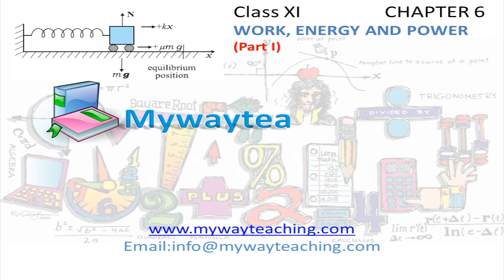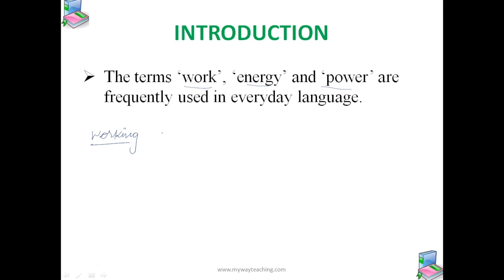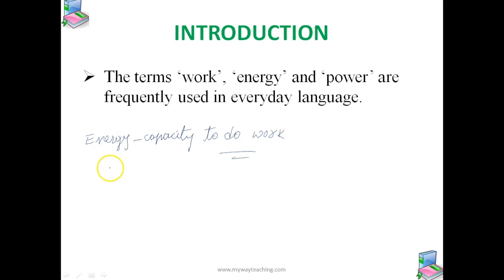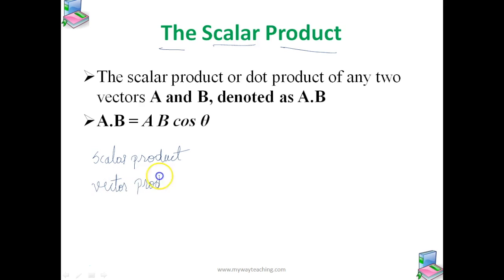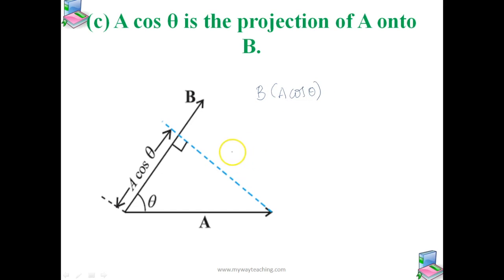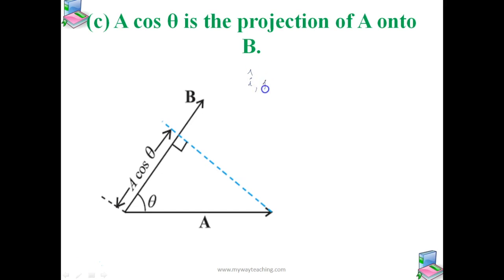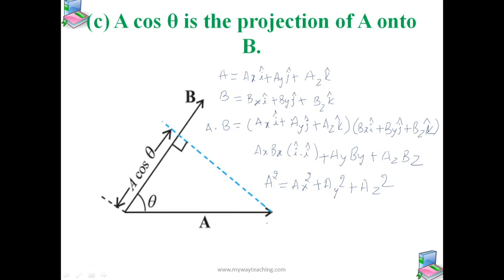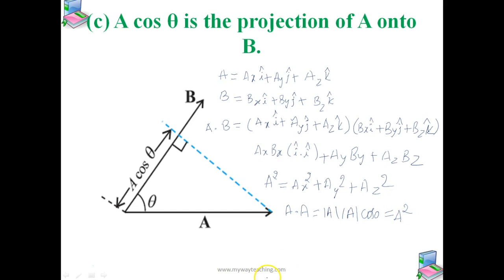Physics Class 11 Chapter 6 Part 1|WORK, ENERGY AND POWER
• Notions of work and kinetic  energy : The work-energy theorem
• Work
• Kinetic energy
• Work done by a variable force
• The work-energy theorem for a variable force
• The concept of potential energy
• The conservation of mechanical energy
• The potential energy of a spring
• Various forms of energy : the law of conservation of energy
• Power
• Collisions